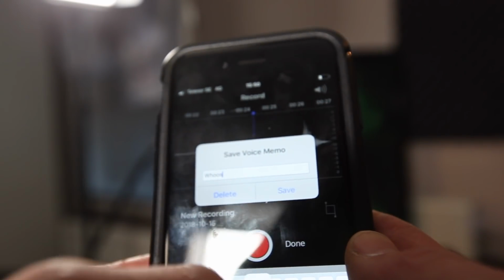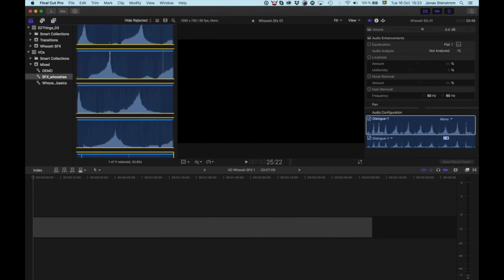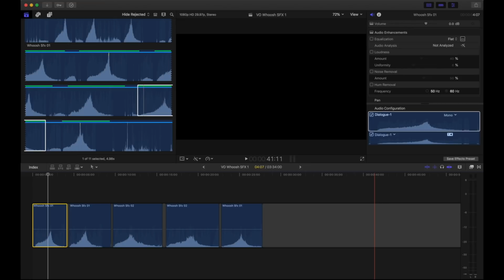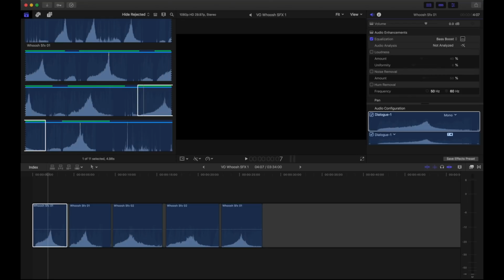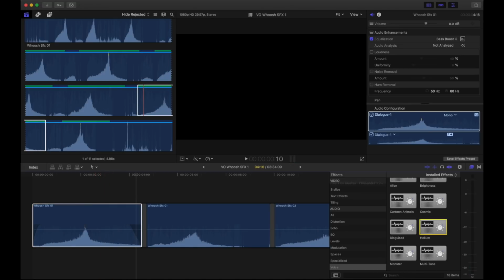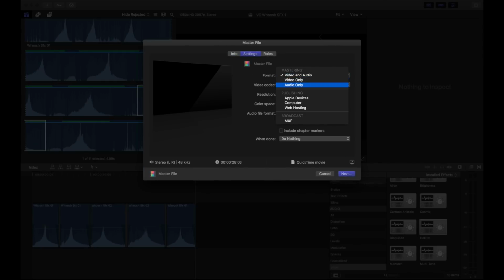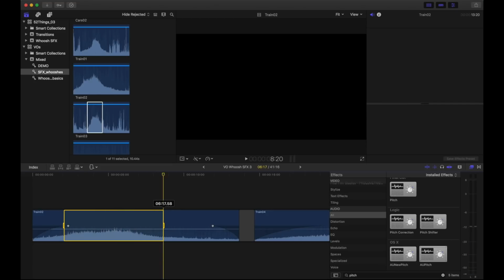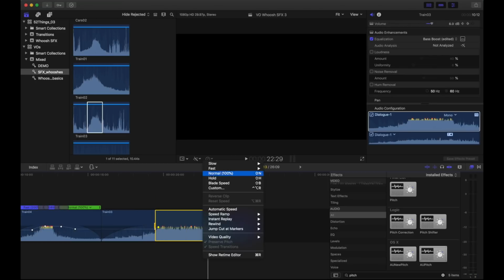Create your own WHOOSH sound Effects! THING #34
If you like to edit your videos with fast cuts and quick transitions then whoosh sound effects are a must-have.

In the spirit of DIY and chasing low budget options, let's look at how you can make your own WHOOSHES in just a couple of minutes and for no extra cost. You're going to laugh at how easy this is!

In particular, special thanks to our Patreon supporters: Thomas Haase, Medesthai, Huw James, Larry Nelson, Please Stand By, James Brady, Morgan Price, Jinyuan Yeong, George Logue, Chasing the Son Mobile Media, Johanna van de Woestijne, Bill Sherman, Michael Girard, Dennis Horn, John and Becki Johnston and all the others that help fund our work.

Also, if you want 52 Things to start on right now - we already have 52 projects that are well worth your time.

Our GEAR
The Adventure Camera Bag
The Big DSLR
Our BEST oncamera Mic
GoPro HERO 6
Our Filmmaking Book!!!

Also, Jonas and I are creating a whole series to get you started. Here is the first video to get you into it